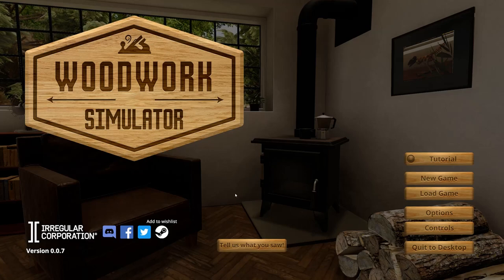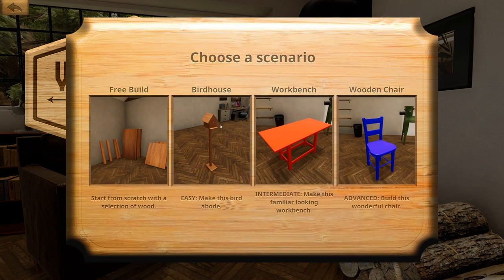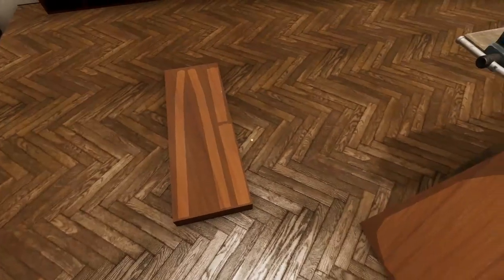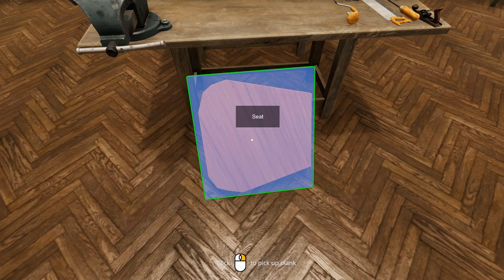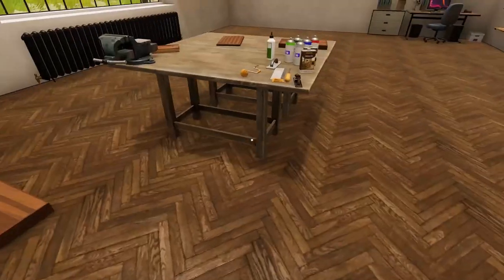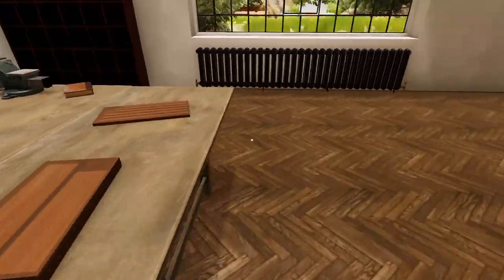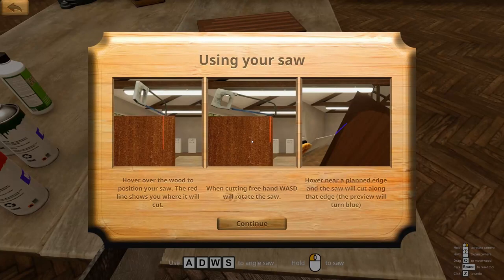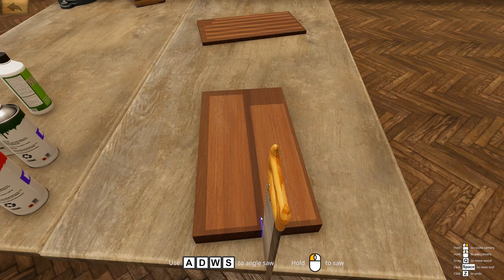Building THE WORST CHAIR EVER - Woodwork Simulator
We're back for another go at Woodwork Simulator. This time we're taking on the hardest objective built into the game; building a wooden chair. I knew it would be bad, but this was seriously hard.